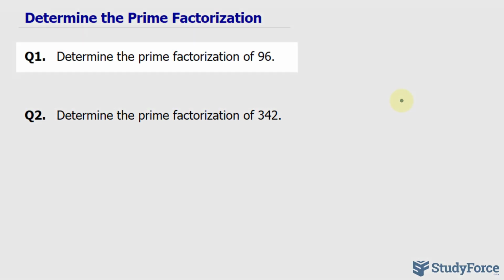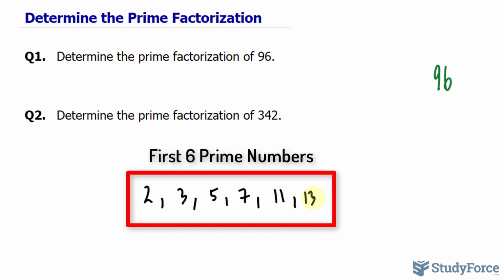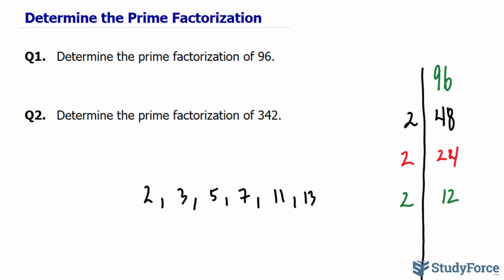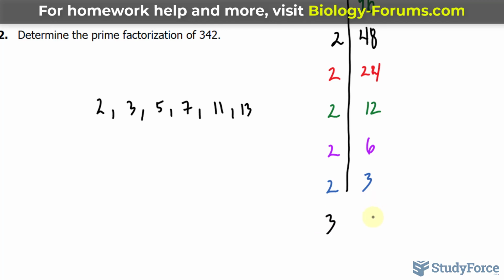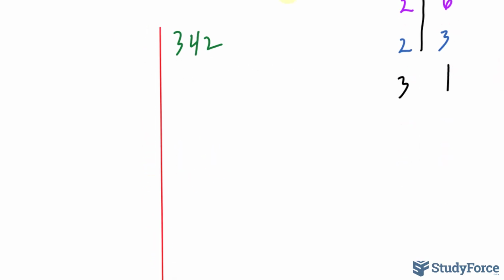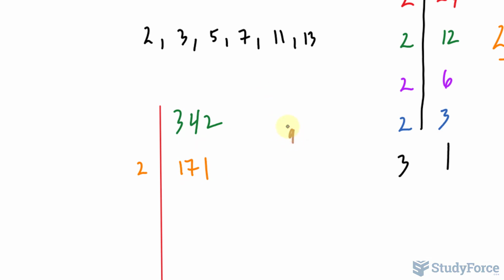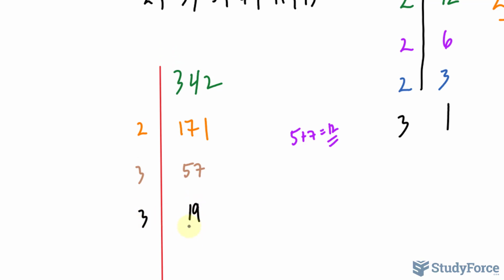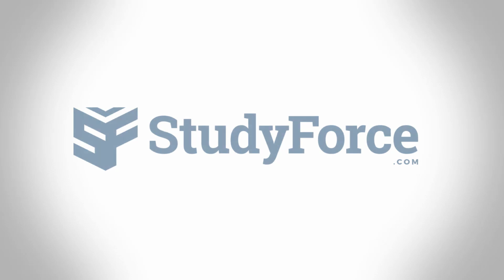Determine the Prime Factorization | Examples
Q1.   Determine the prime factorization of 96.
Q2.   Determine the prime factorization of 342.